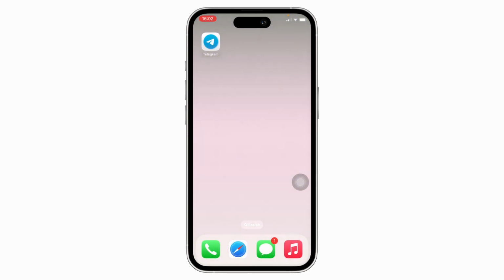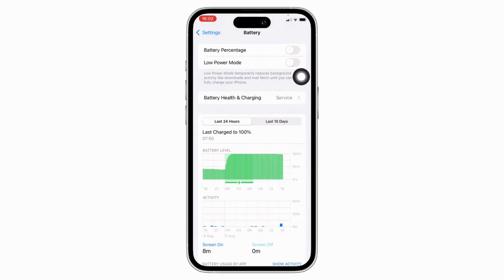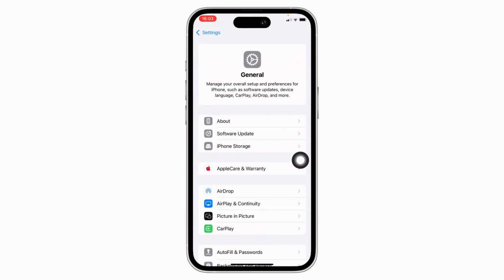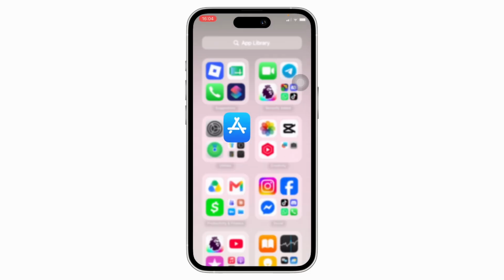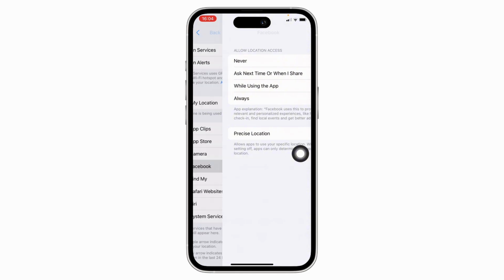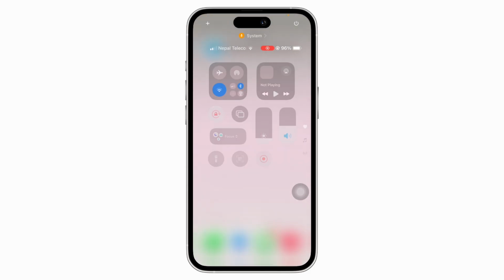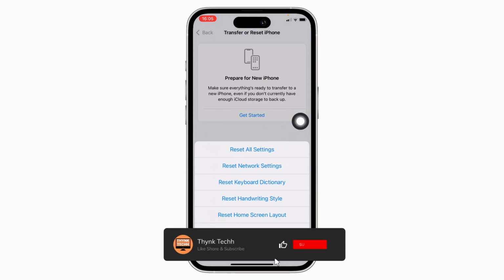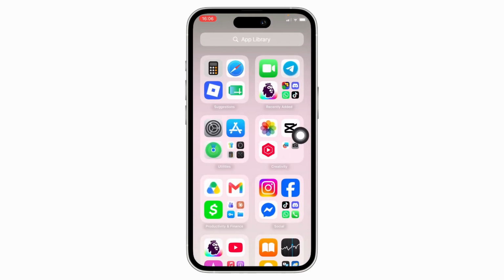FIX Your iPhone Battery DRAIN 2026 - Full Guide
Want to stop your iPhone battery from draining too fast after updating to iOS 26? 🔋📱 This step-by-step 2026 guide will show you the best settings and proven tips to fix iPhone battery drain on iOS 26, helping you extend battery life and improve your device's overall performance.

What You’ll Learn in This Video:
✅ How to identify what's causing battery drain on iOS 26
✅ Best iPhone settings to improve battery life
✅ How to reduce background battery usage and optimize performance
✅ Battery-saving features you should enable in iOS 26
✅ Additional troubleshooting tips if your battery is still draining quickly

Whether your iPhone battery started draining after updating to iOS 26 or you simply want to maximize battery life, this tutorial will walk you through the most effective solutions.

📌 Chapters:
⏱ 0:00 - Introduction
⏱ 0:15 - FIX Your iPhone Battery DRAIN 2026